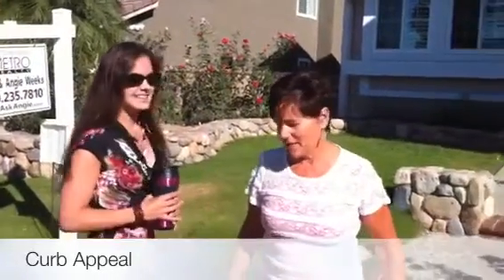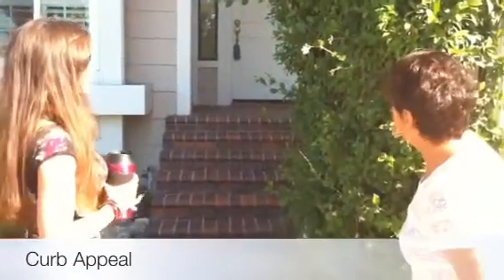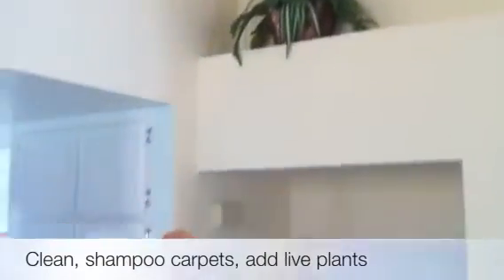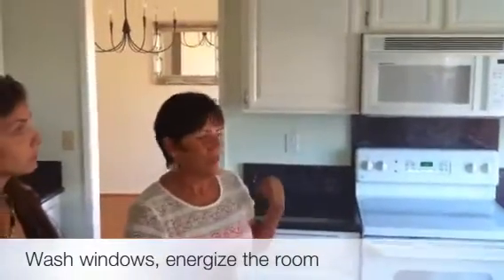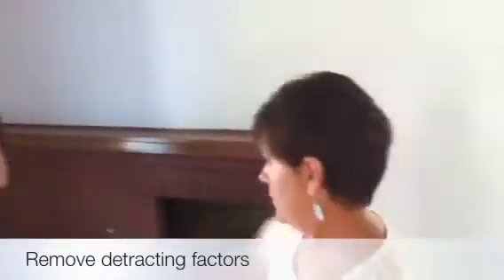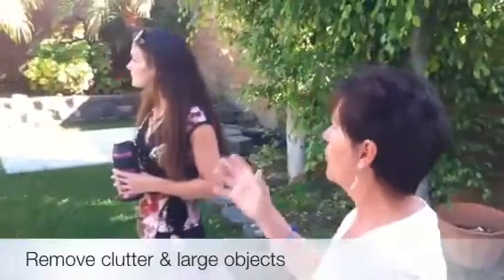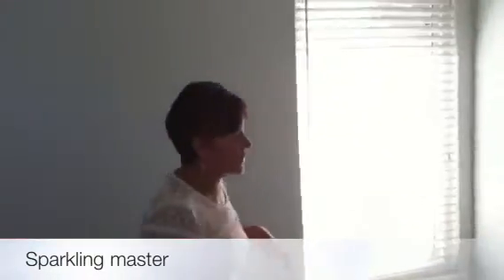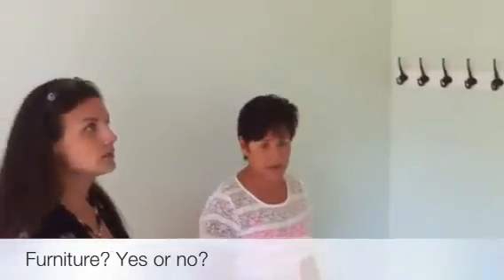SELLING YOUR PROPERTY? TIPS ON HOW TO STAGE YOUR HOUSE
Need to sell your home?  Realtor Angie Weeks interviews Mary Jane Barnett a professional staging company in Orange County, Ca.